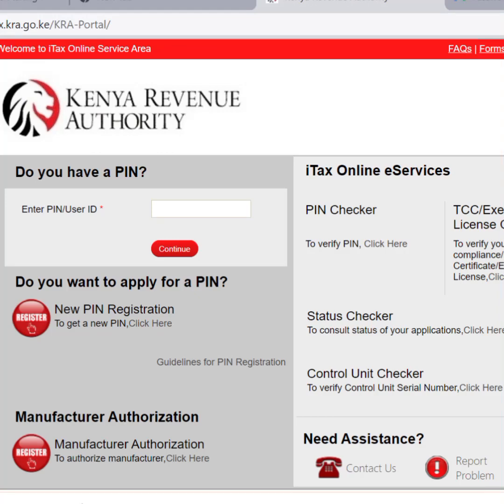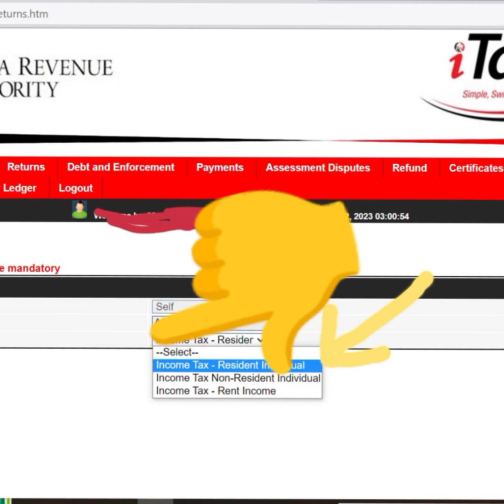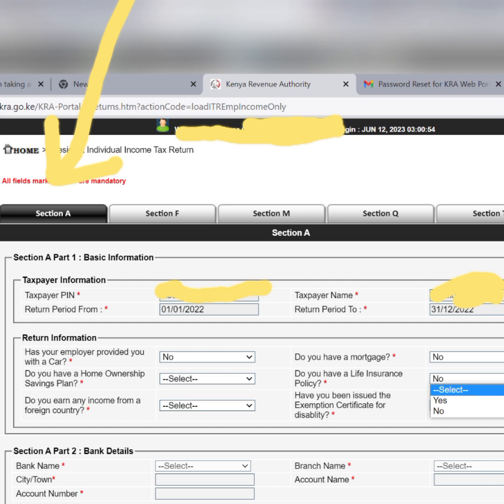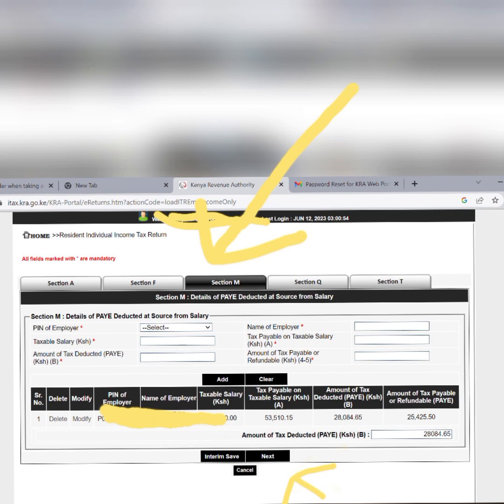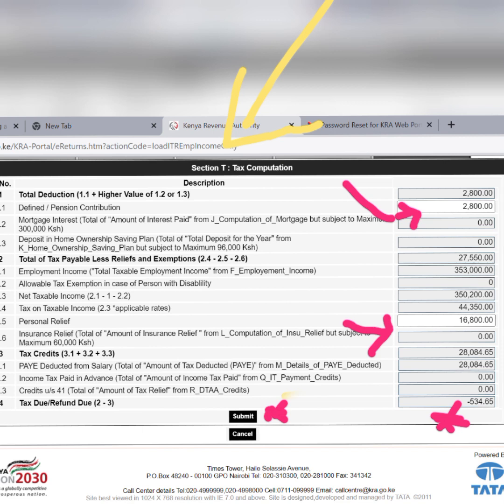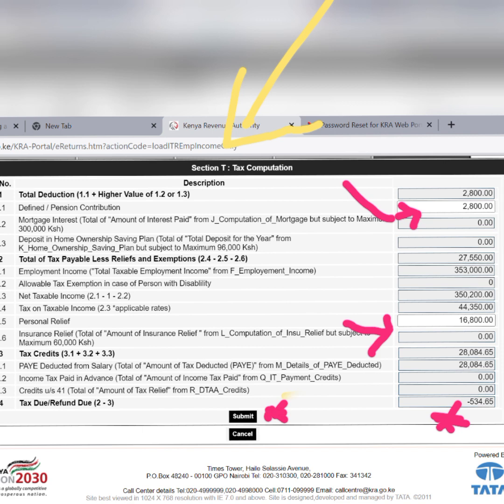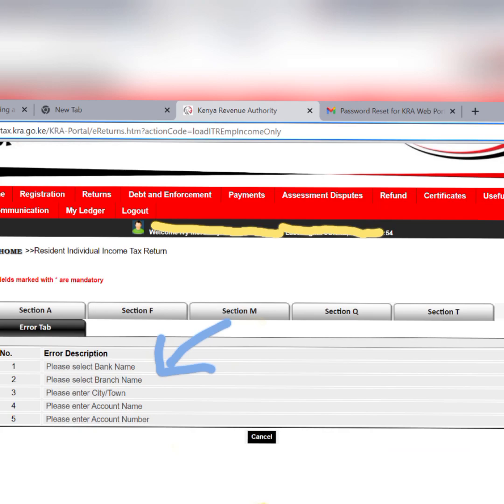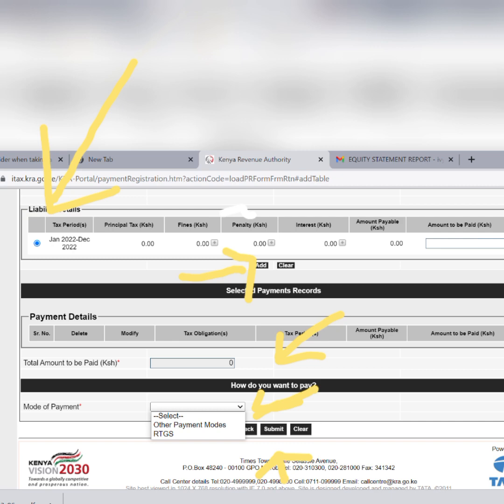How to file Individual tax returns in Kenya 2023 in KRA Itax portal